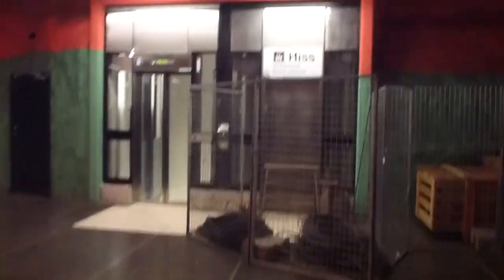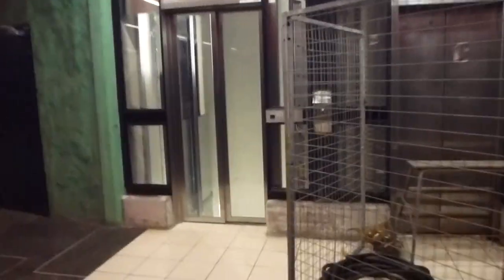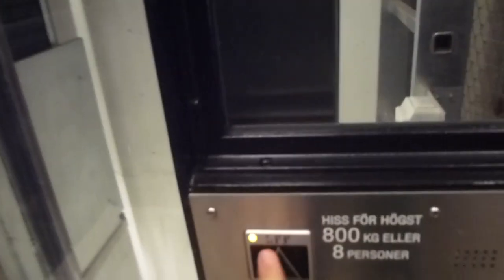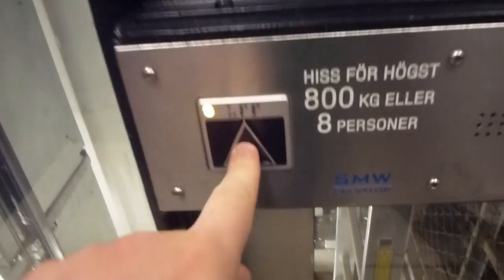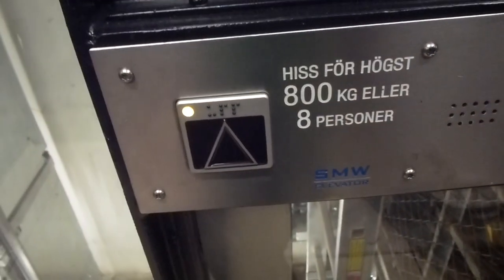2012-07-14 KONE to SMW Elevator Replacement Update @ Solna Centrum Metro Station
Update of the elevators being replaced in Solna Centrum Metro Station recorded on 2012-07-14.
From: 1974 KONE Traction Elevators
To: 2012 SMW Traction Elevators
SOC 32161
SOC 32162